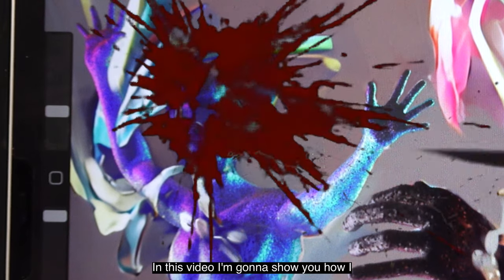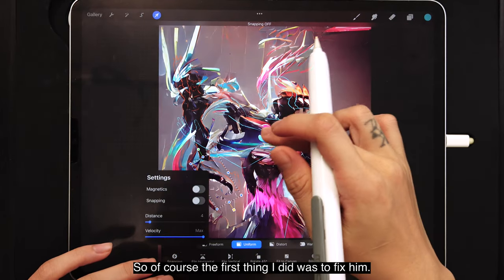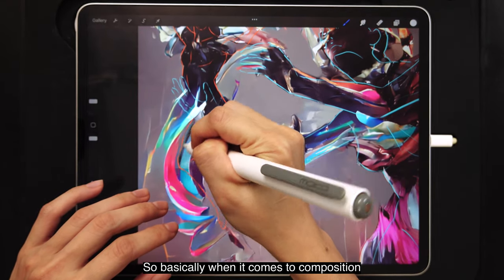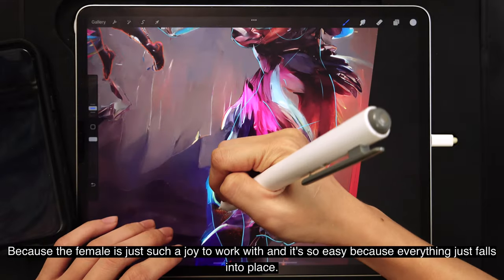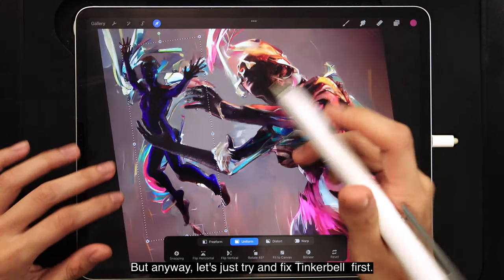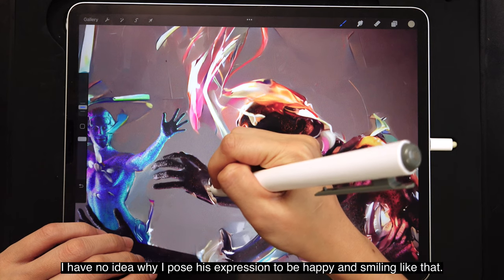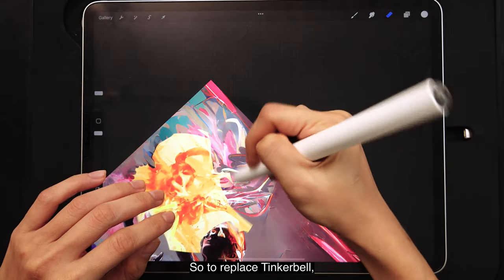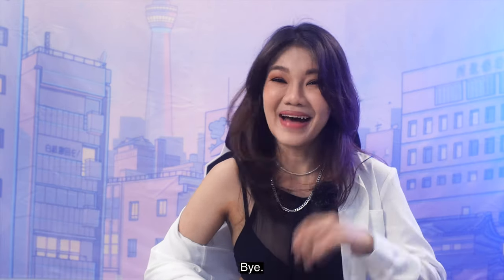[Procreate] How I killed the Tinkerbell boy for the sake of Art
In this video, I will be discussing the death of Tinkerbell and how it has affected the art world. Some say that his death was a tragedy, but I believe that it was a necessary step in the evolution of art.

Have fun!
~Haze